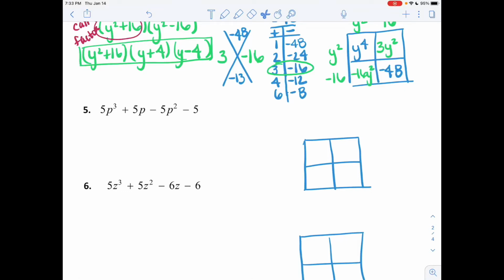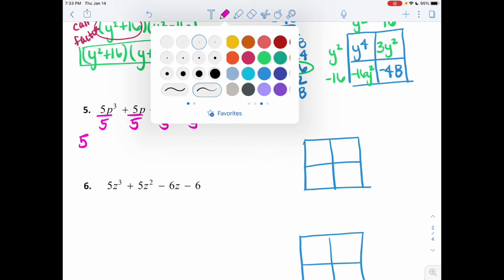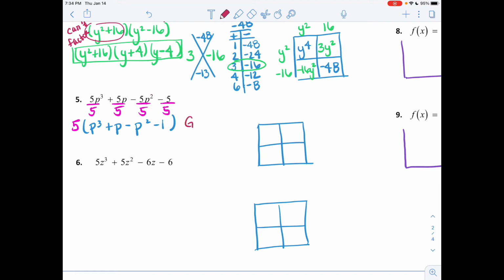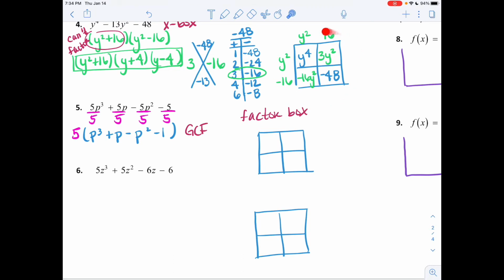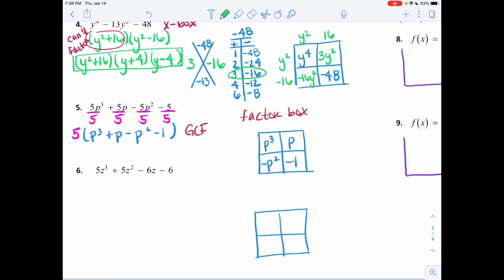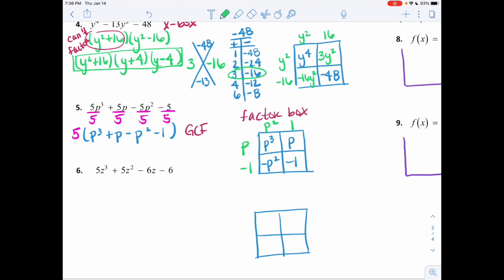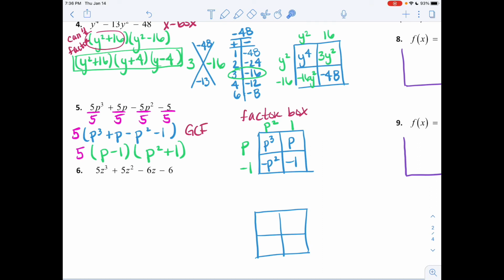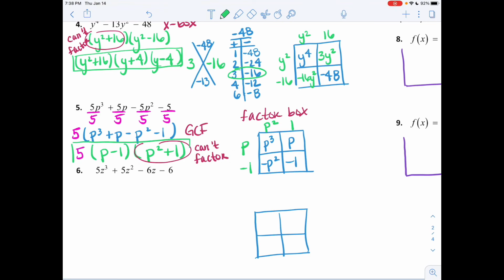Lesson 5.4 Part 7